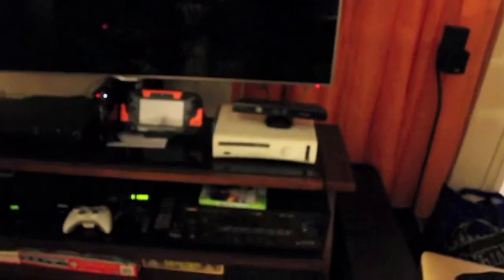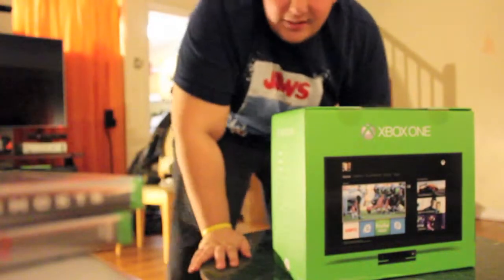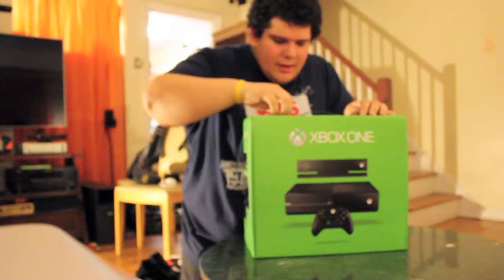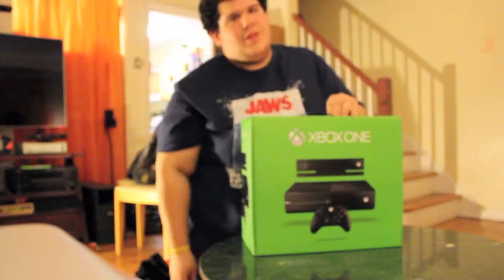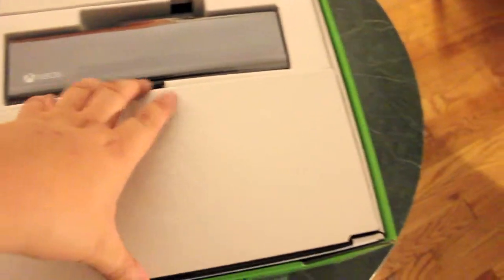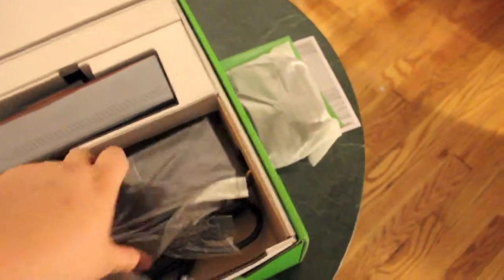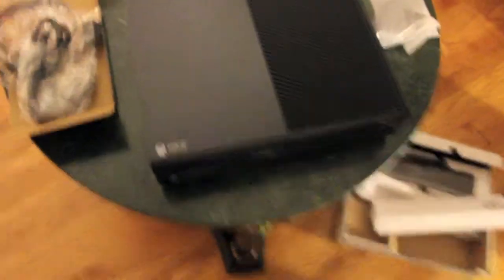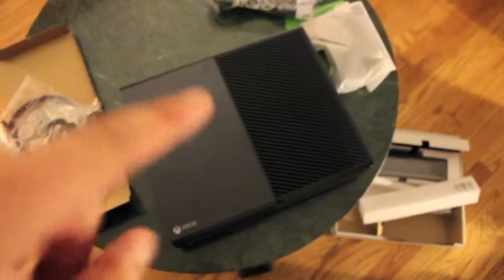XBOX ONE UNBOXING AND START UP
Simon of The Breaking Point is back with a special unboxing, so sit back and ooze all nerd like at the sight of an Xbox One.